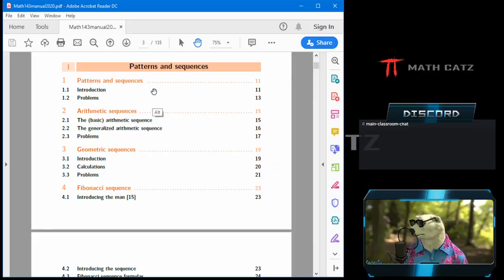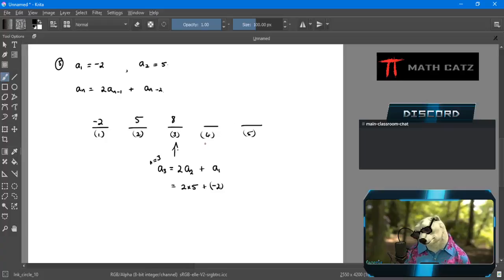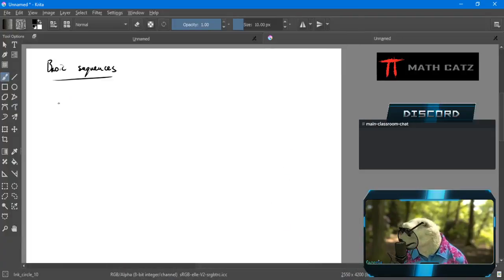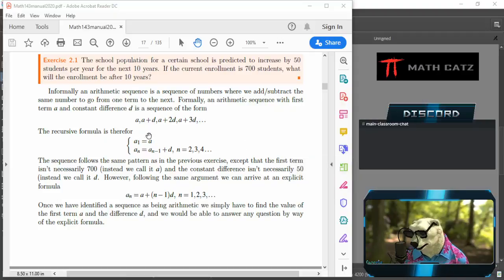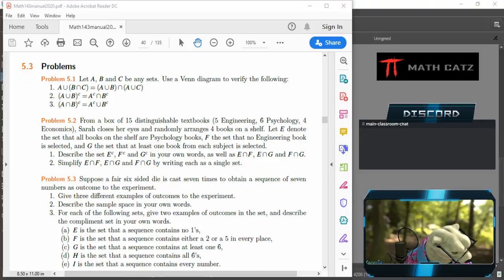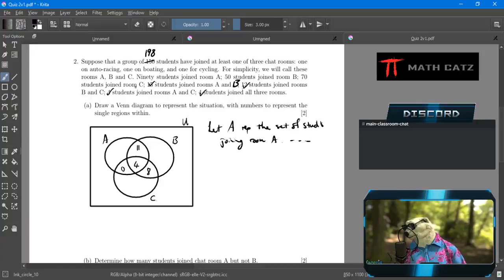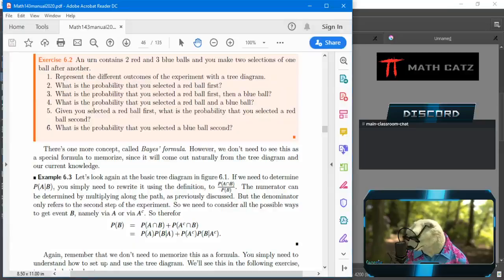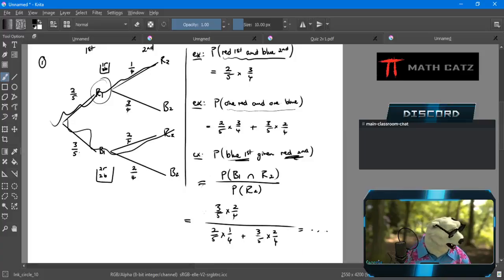Math Livestream - Office Hours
In this video we discuss basic sequences, Venn diagrams and conditional probability. As always, please leave your feedback.